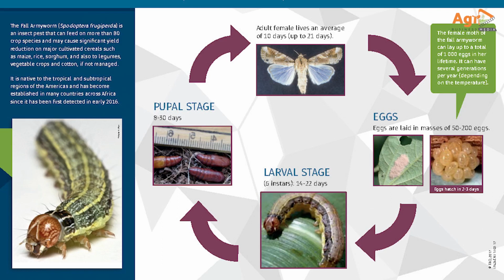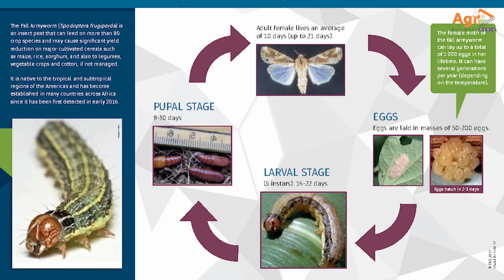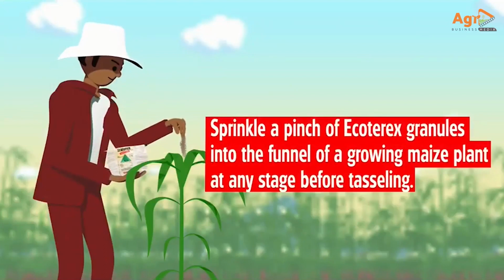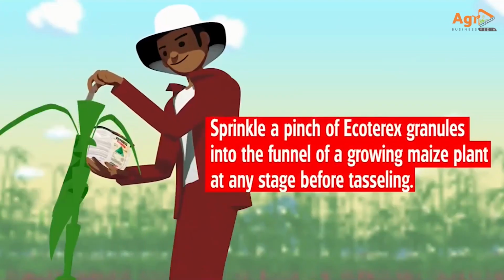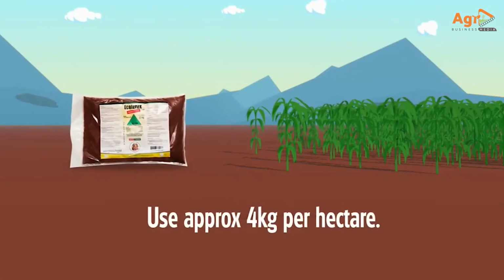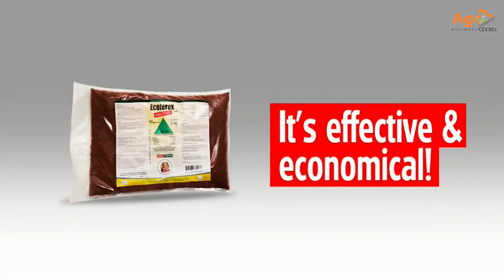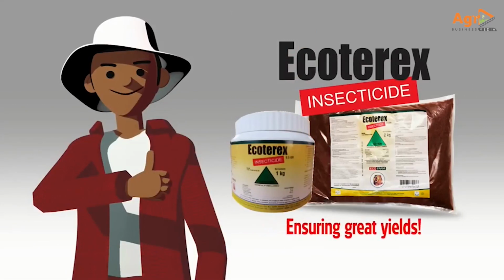Winning The Fight Against Fall Army Worm - Shumba Group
Winning The Fight Against Fall Army Worm - Presentation by Tafadzwa Mamvura -| Technical Advisor | Shumba Group